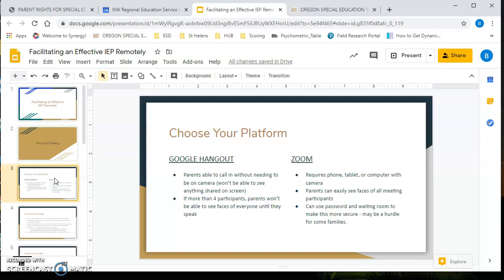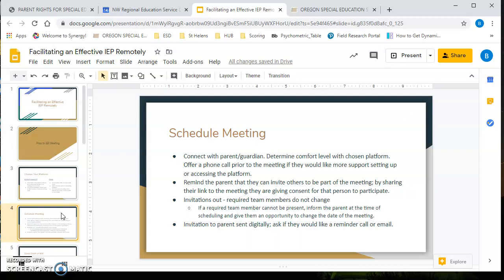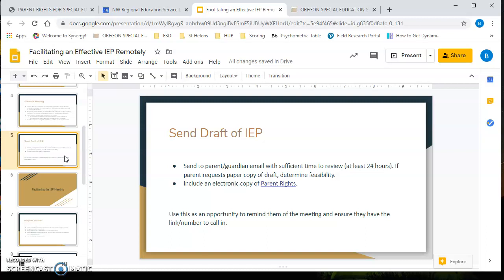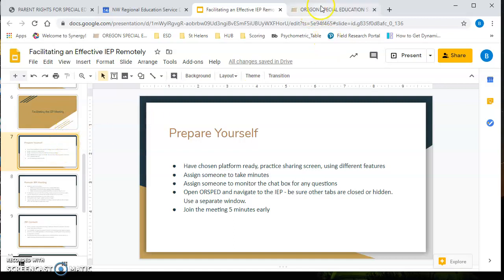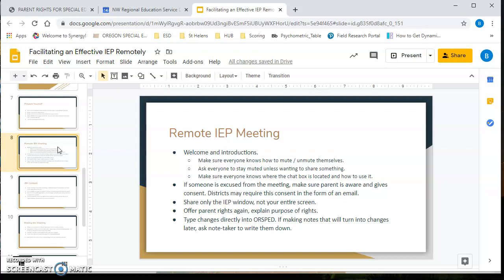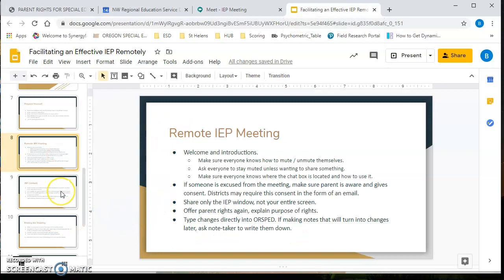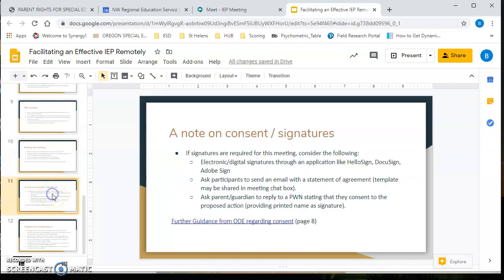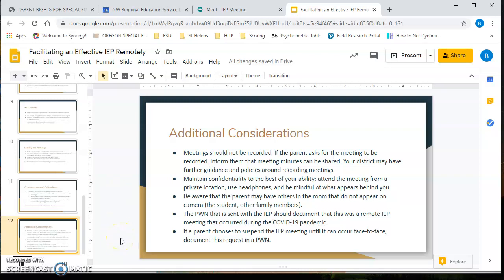Facilitating an Effective IEP Remotely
This video provides a quick overview of considerations and recommendations for facilitating an effective IEP remotely. This short tutorial provides examples of how to facilitate a remote meeting.